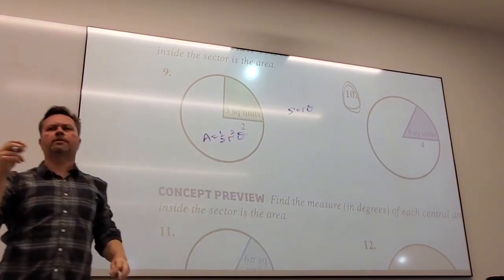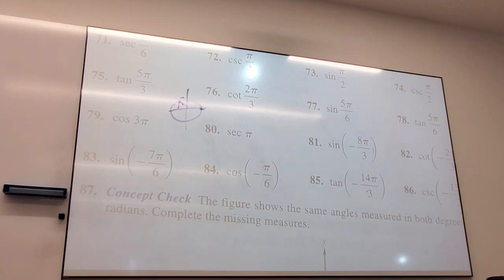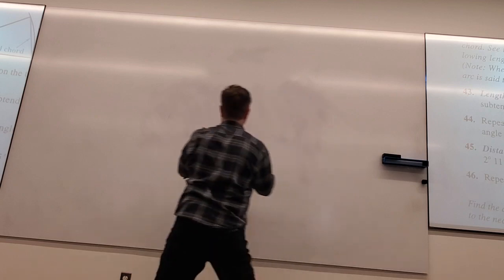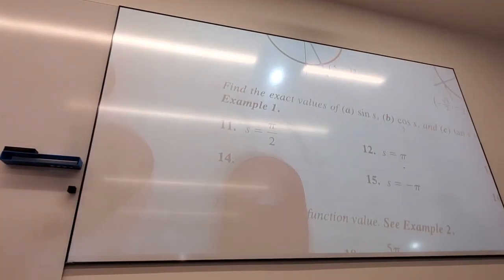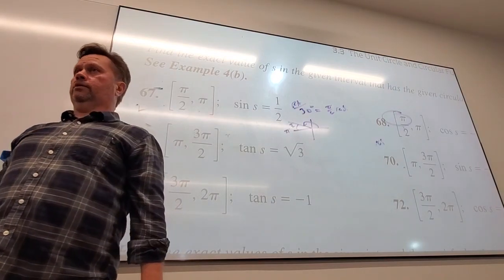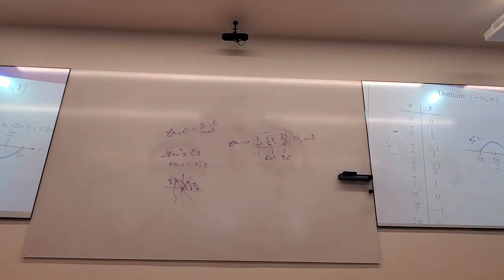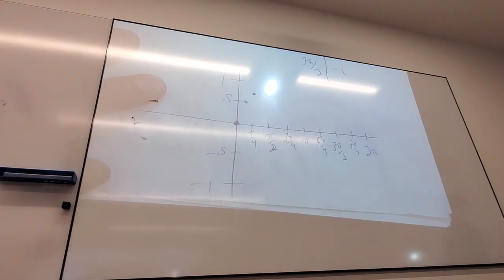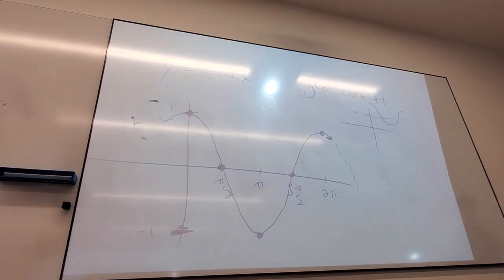Math 170, Mar 11 Lecture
Finishing up chapter 3, getting into Chapter 4 - Graphing trig functions